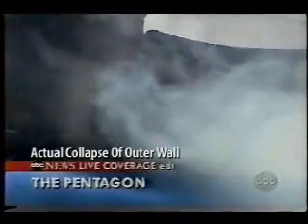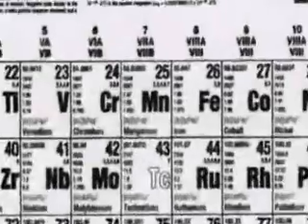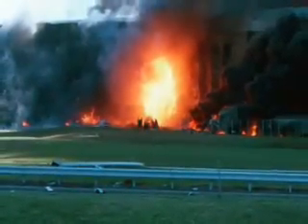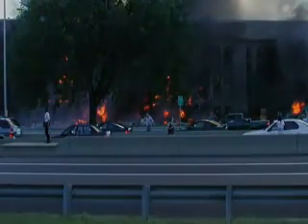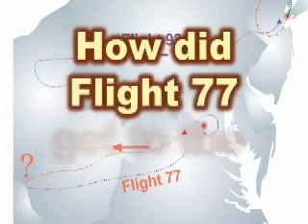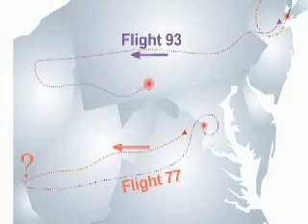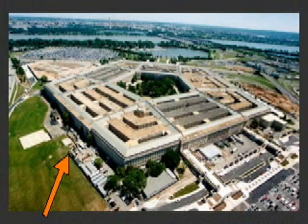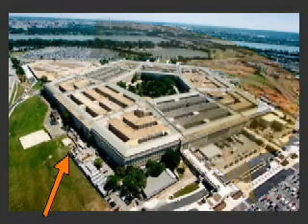9/11 Pentagon information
A short compilation clip of information regarding the 9/11 attack on the Pentagon.